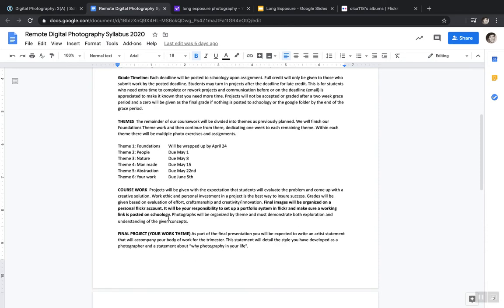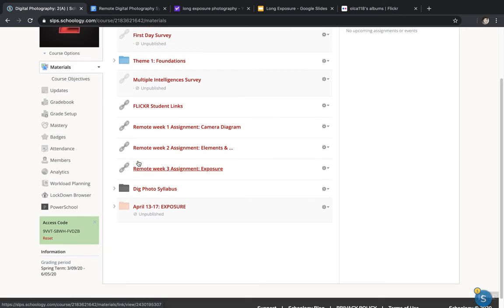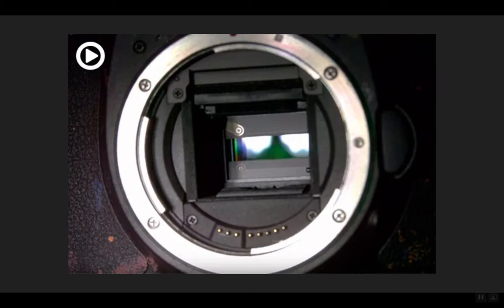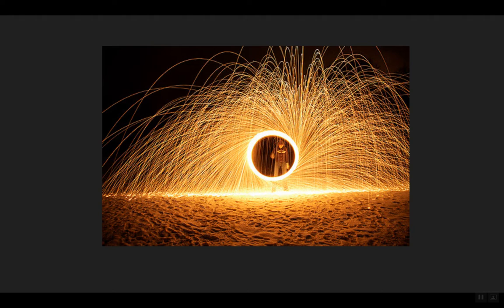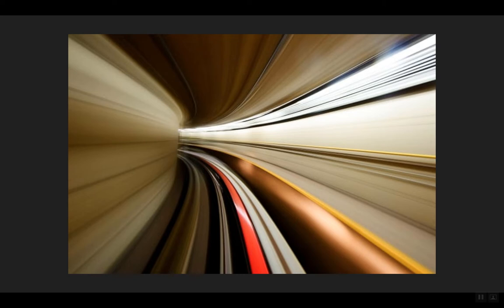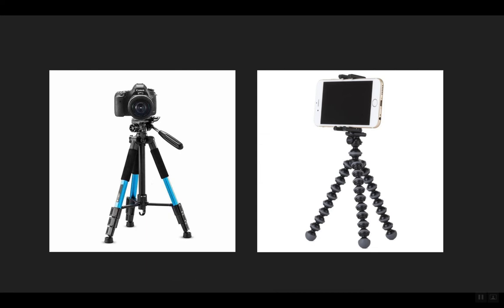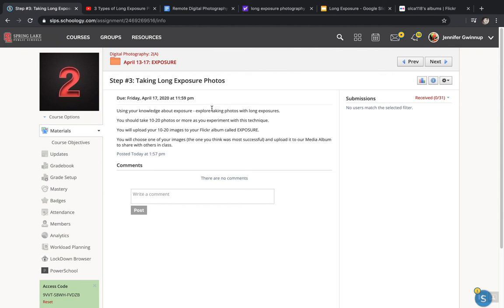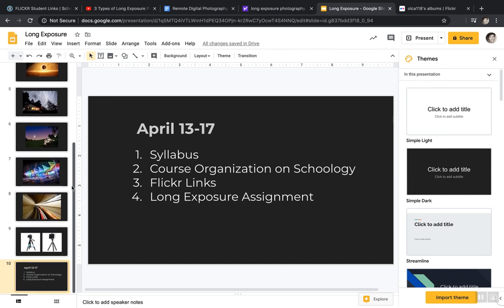Dig Photo April 13-17: Long Exposure